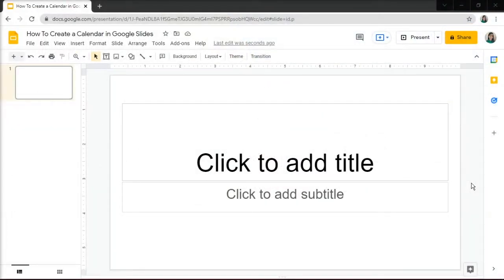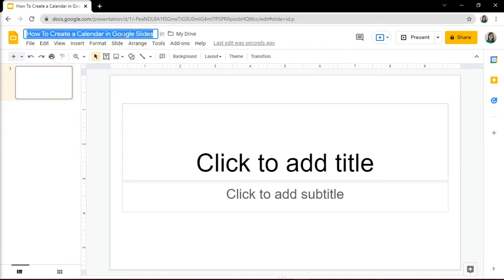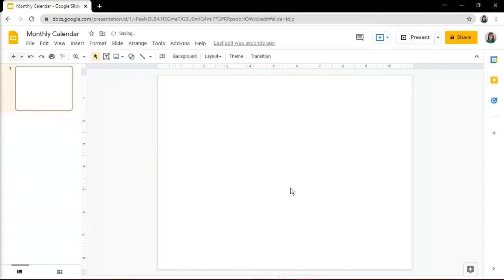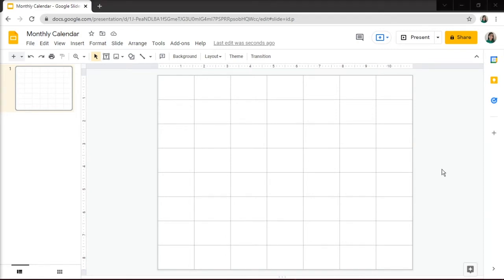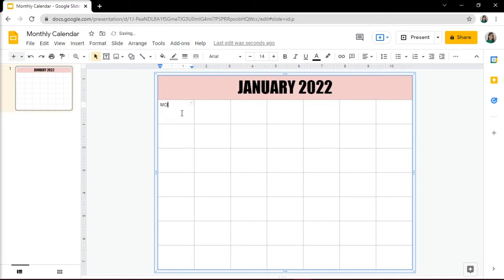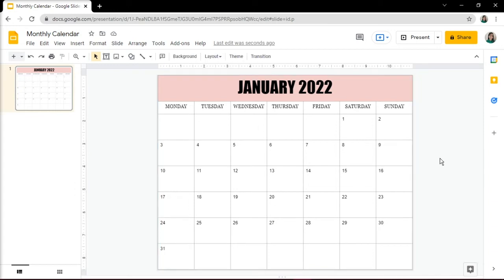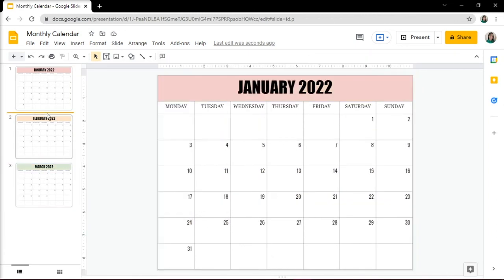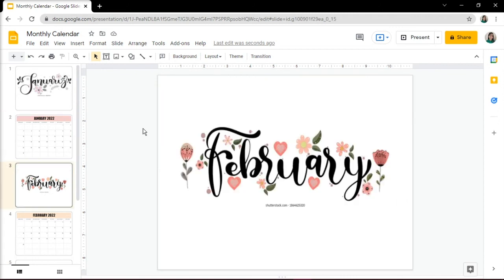[TUTORIAL] Create a Printable Monthly CALENDAR in Google Slides (Easy!)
--- Creating an editable and printable monthly calendar in Google Slides is easy!  Whether you're wanting to print it and hang it on the fridge, or simply keep it online to reference it or share it with colleagues/friends, watch this short tutorial to learn exactly how to setup a monthly calendar in Google Slides! ---